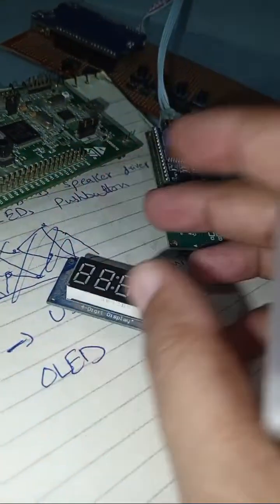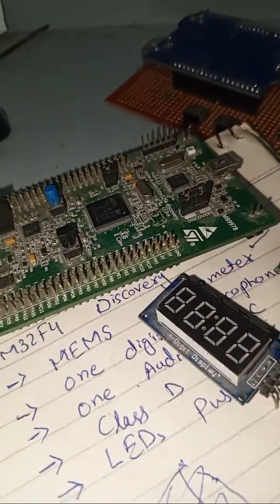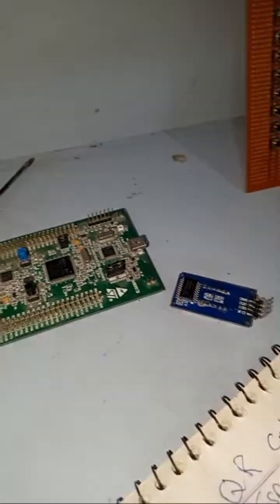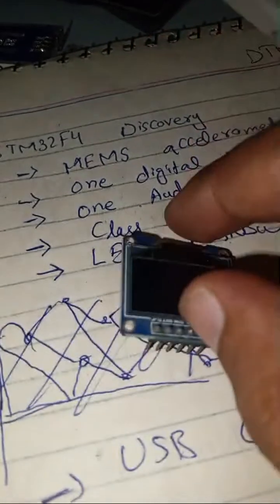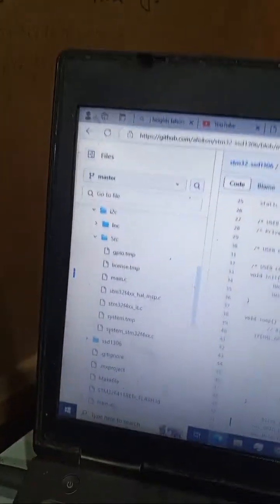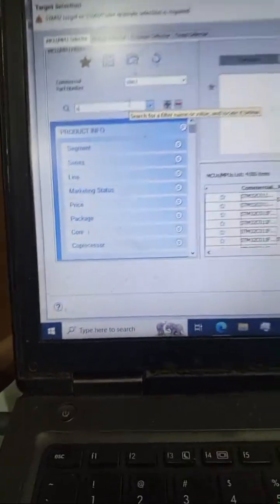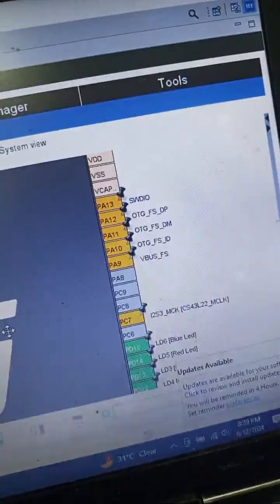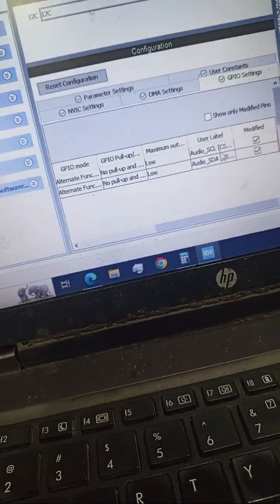Learn Embedded System Along with me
If you have any question related to Arduino or STM32 or Embedded C, just let me know I will try to answer if I can